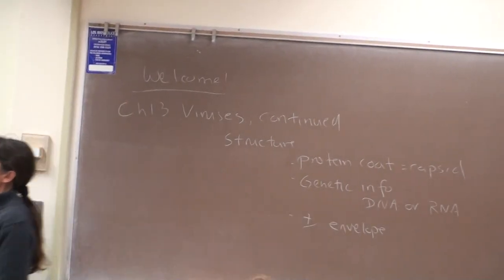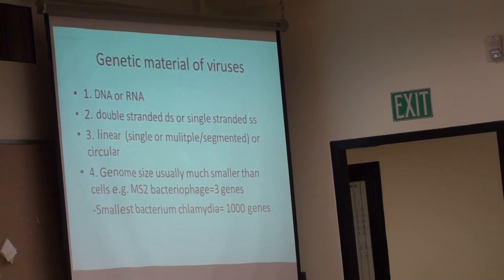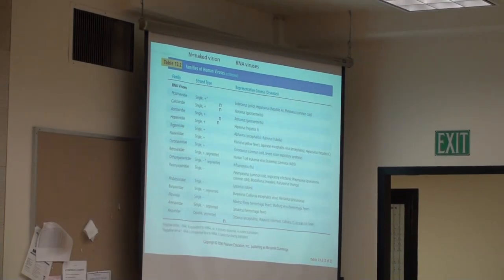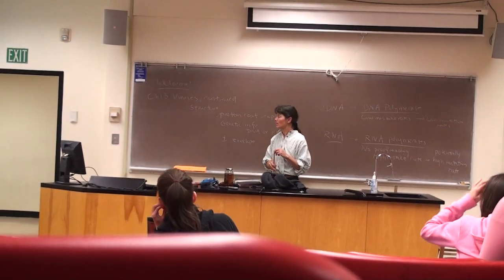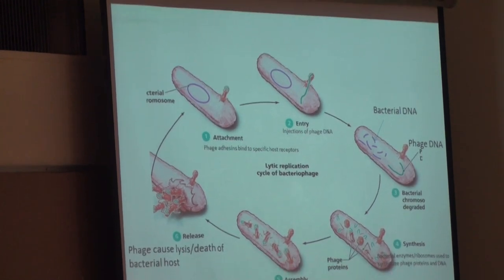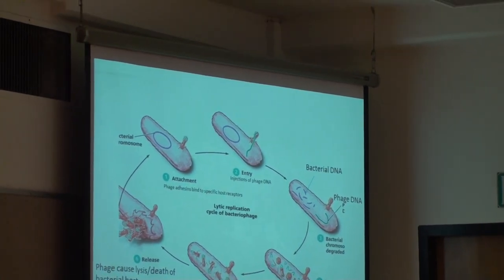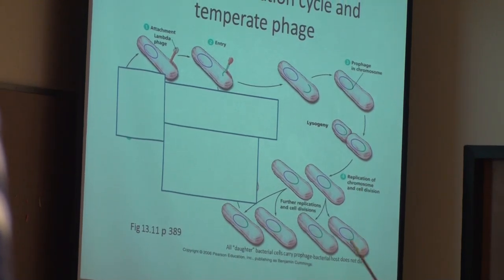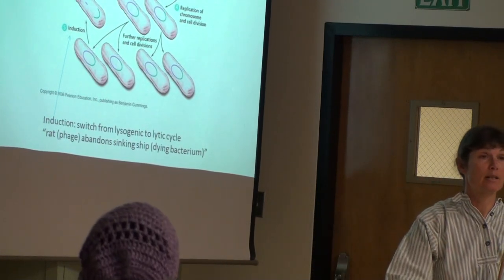Lec 4/10/12 pt.1